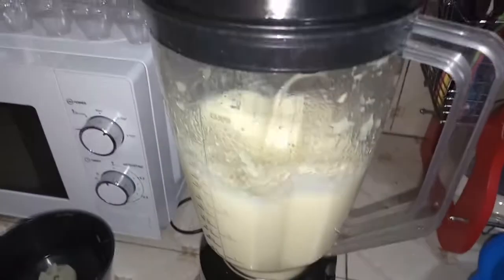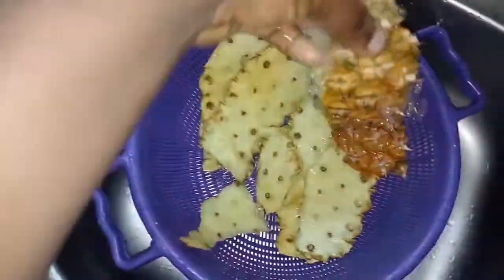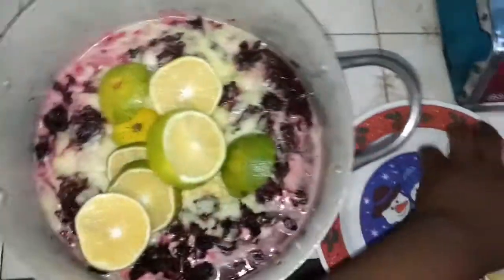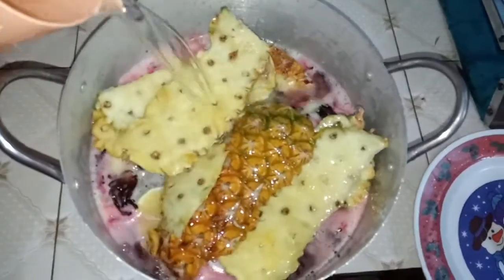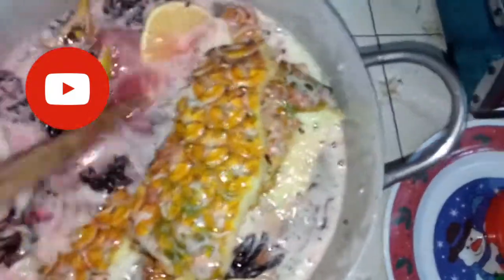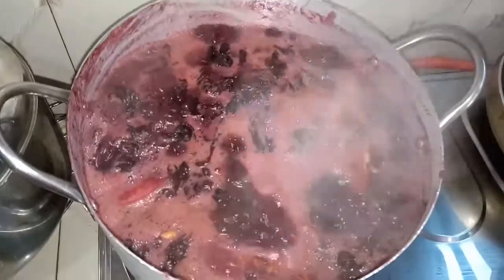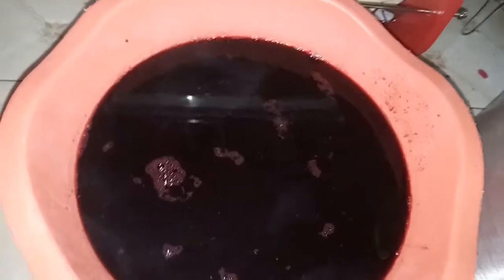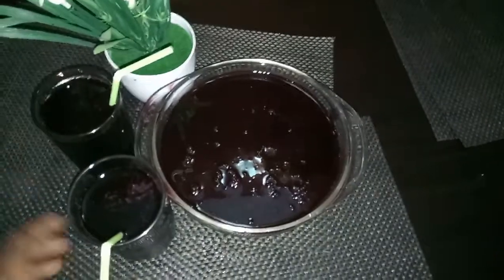How To Make Homemade Zobo Drink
Happy Holiday Guys. This recipe is easy and simple for Zobo lovers like myself. All you need is :

Zobo leaves
Pineapple
Ginger
Oranges...